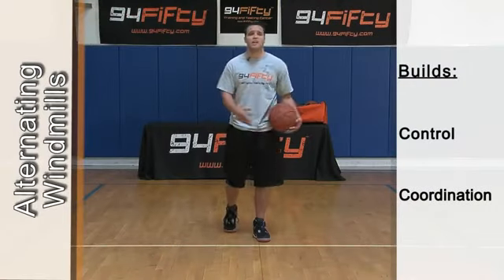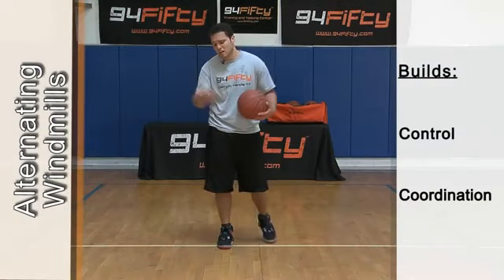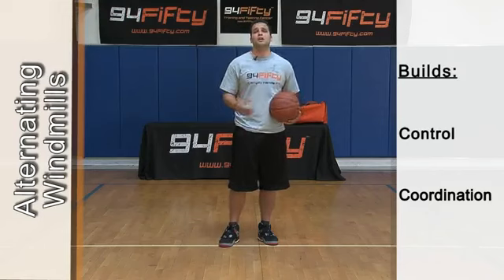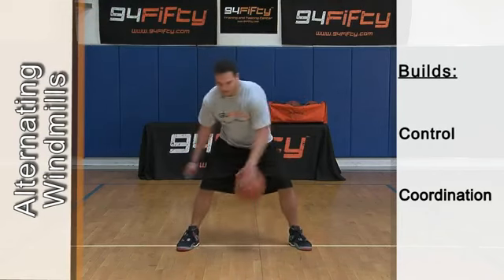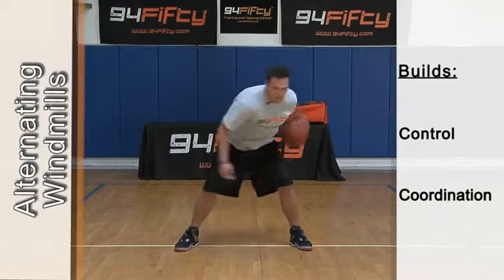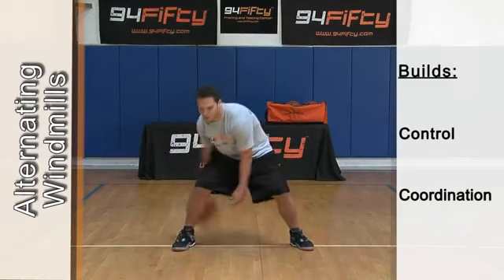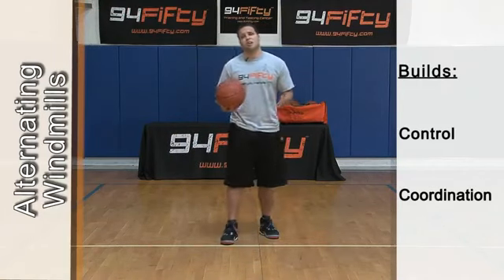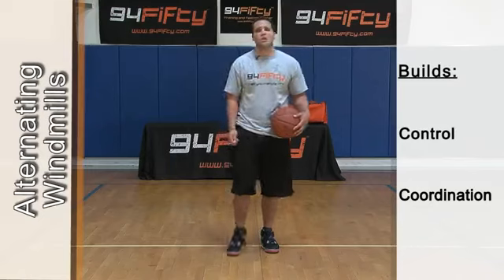地上最強籃球運球訓練 美國NCAA的籃球員教你如何訓練地上最強的控球 - 4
加重籃球的訓練!

為了能完美運用" 加重籃球" 作為最佳的運球訓練工具，我們特意收錄60招 加重籃球訓練法令你們以最有效的練習方法，用加重籃球秘密練習運球及控球。有用的話不用謝我們，多謝你們自己的努力!

教材: 美國NCAA的籃球員教你如何訓練地上最強的控球請到我們的頻道找DRIBBLING深入研究運球學問。

旺角銷售點
EASY TRADE 旺角山東街38號38廣場1802
(朗豪坊旁)
產品號碼：0163 (請緊記號碼，方便職員提取產品）

九龍灣銷售點
JAM! SPORT
九龍灣宏開道15號九龍灣工業中心2樓, 7室

Rm 7, 2/F, Kowloon Bay Industrial Center, 15 Wang Hoi Rd, Kowloon Bay MTR Exit A Telford plaza